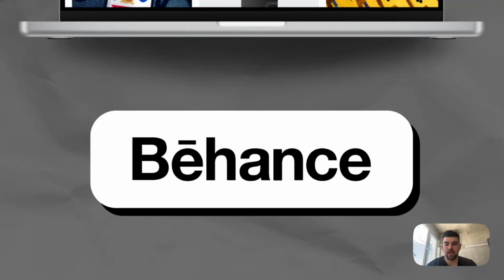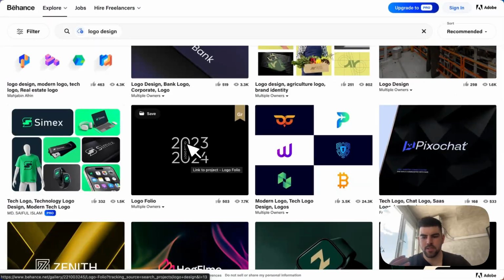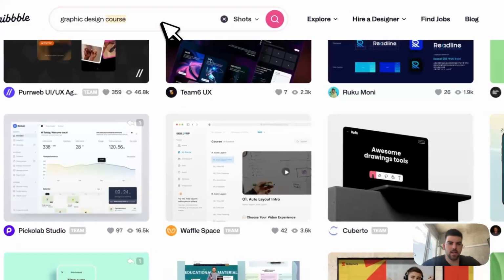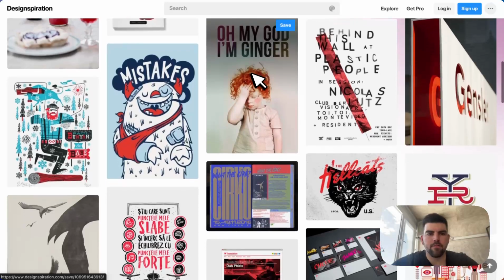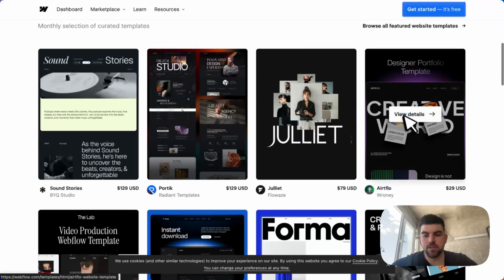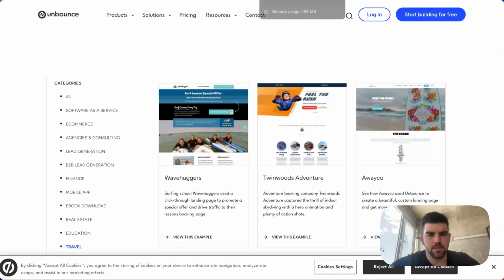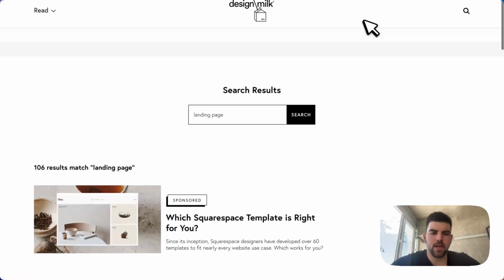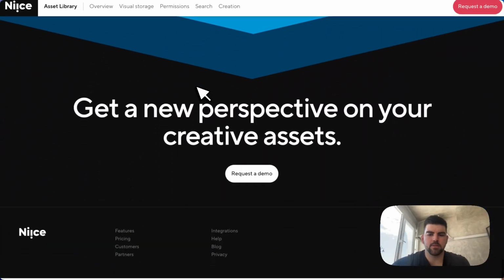Top 10 Design Inspiration Apps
Learn the place I go before starting any design task.